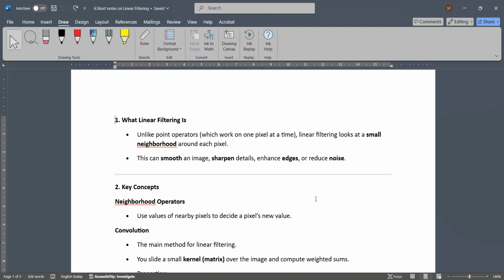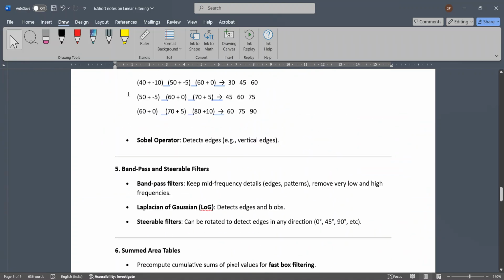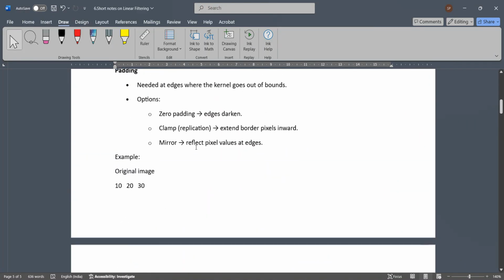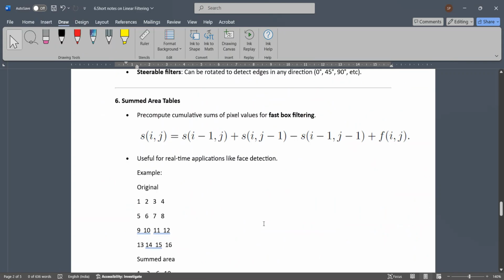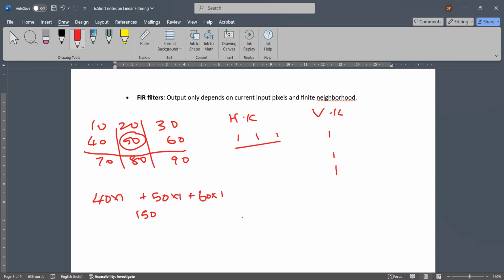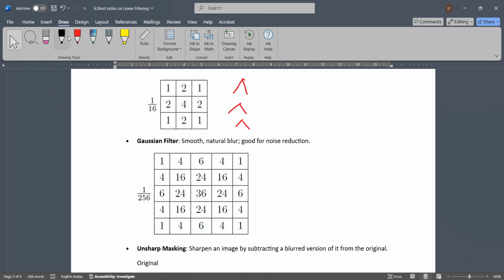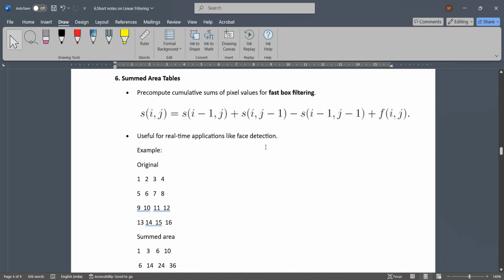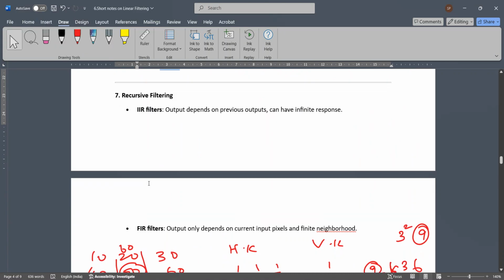Linear Filtering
Linear Filtering techniques discussed in this video